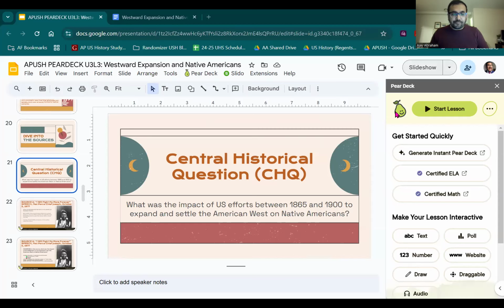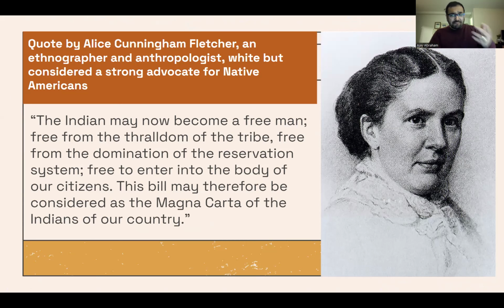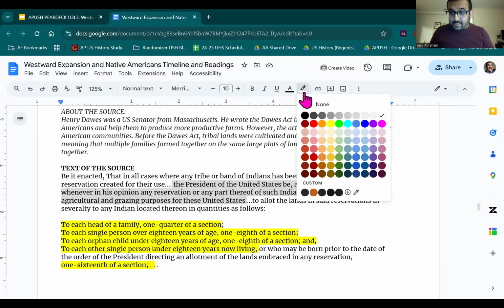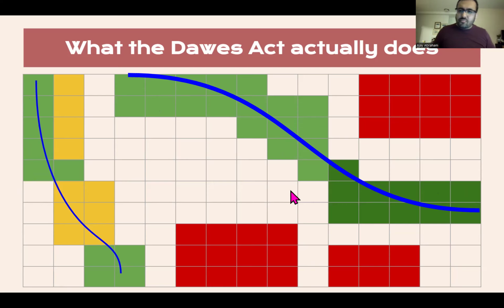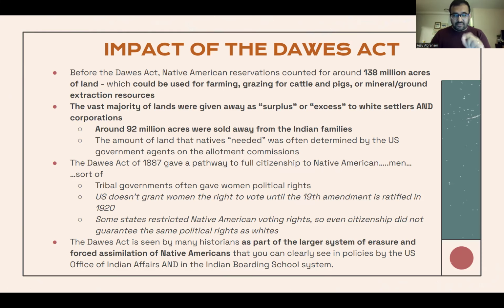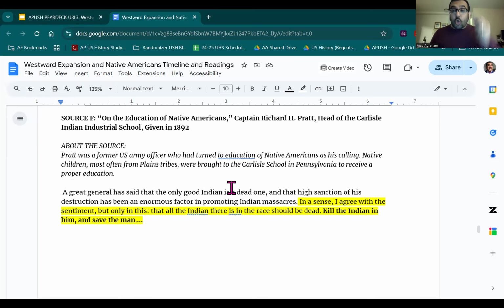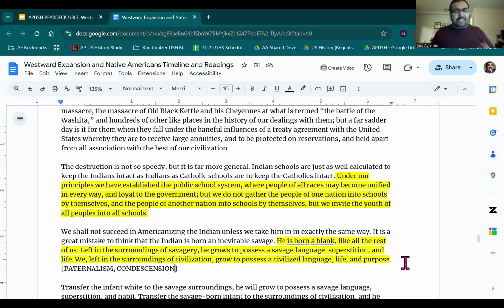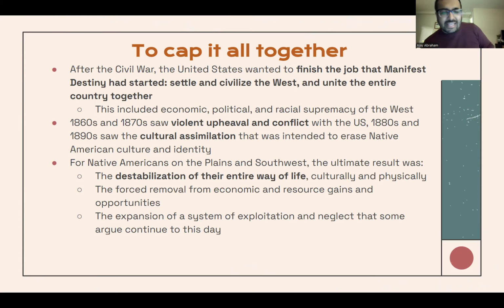Westward Expansion, NA exploitation in Post Civil War Era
Okay, UJIMA US History kids. here is a long video but it is me explaining the Native American impact of Westward Expansion lesson and putting it in more context. Basically, I wanted this to be two lessons, but since there wasn't time, I made a video that would help us process the documents we didn't really get to about how the Dawes Act and forced assimilation was an attempt to erase separate Native American culture, identity, and power in the post-Civil War era. You should look through this, use it to help supplement your Pear Deck work, AND to take notes.